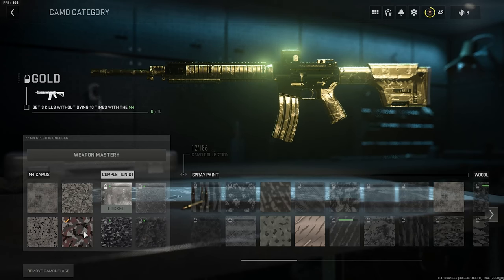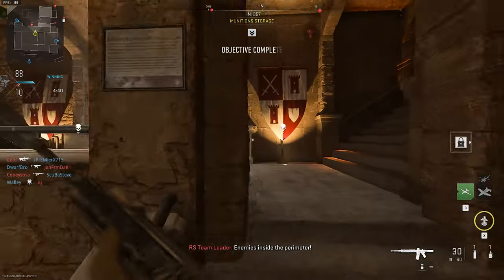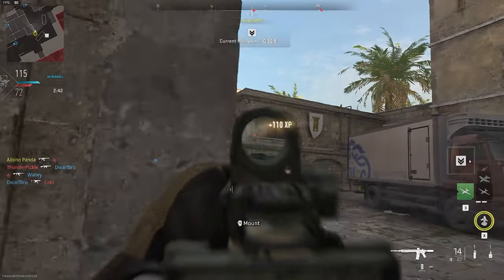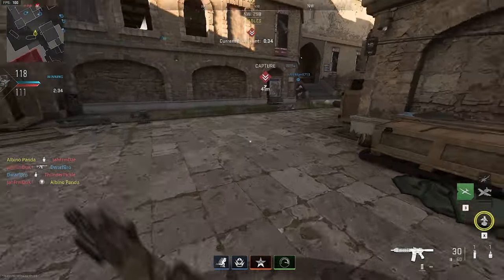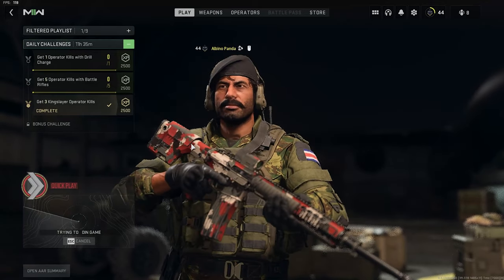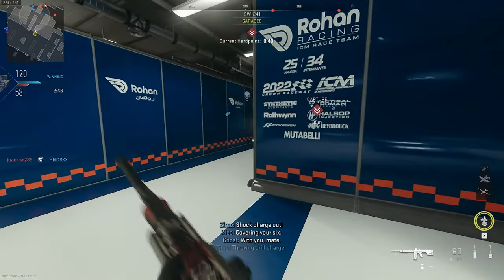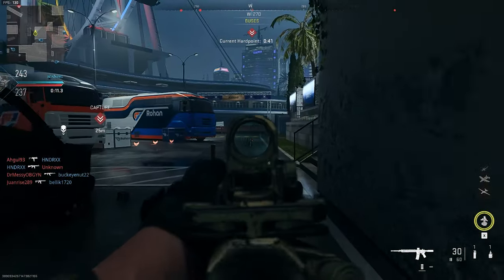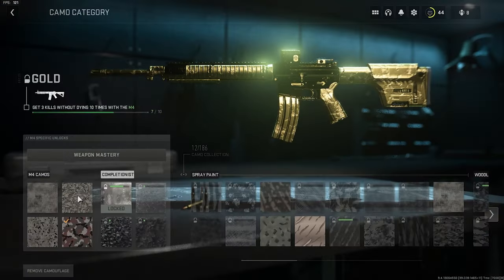Unlocking The Gold M4 Camo Is Too Easy...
In this video, I play through the Modern Warfare 2 Gold Mastery Camo Challenges to unlock the Gold Camo for the M4 Assault Rifle class! I had a ton of fun recording this and playing around with the M4, and I really hope you all enjoy it as well! I know it's not zombies, but I still think it's pretty good content!